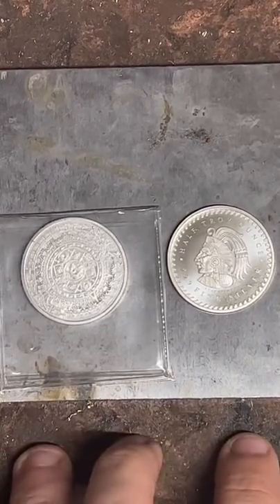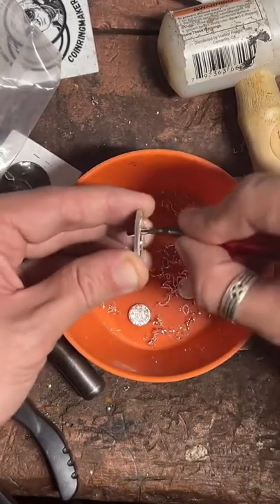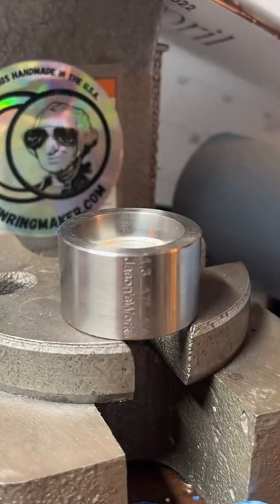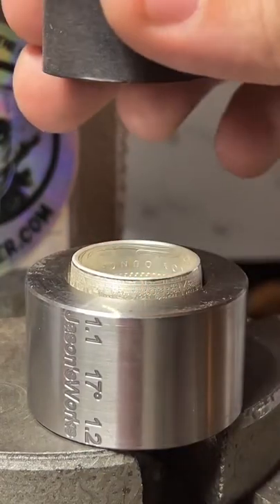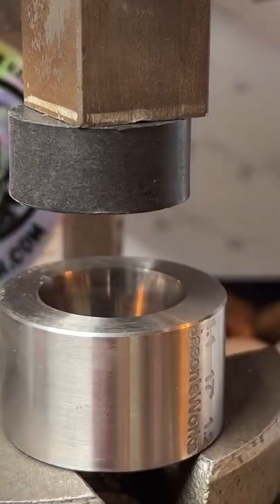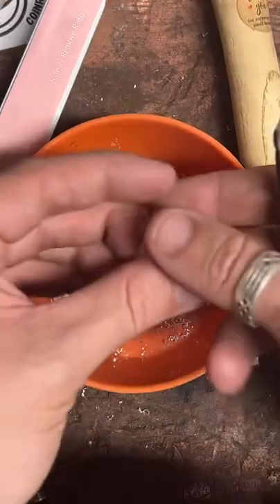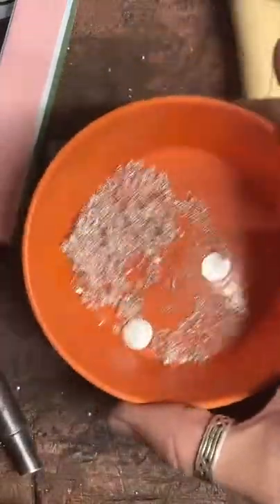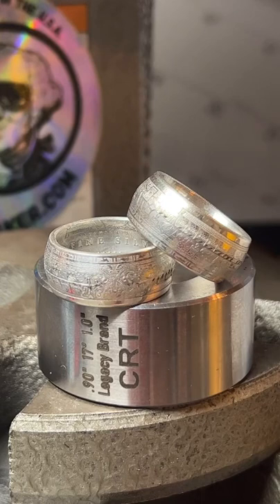Making 2 Aztec Coin Rings April 2, 2022 TikTok live replay